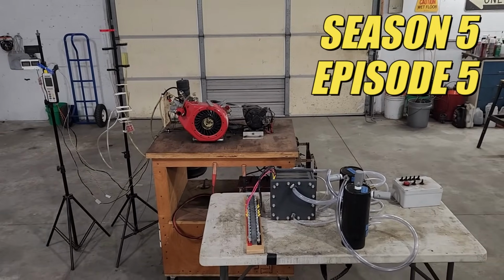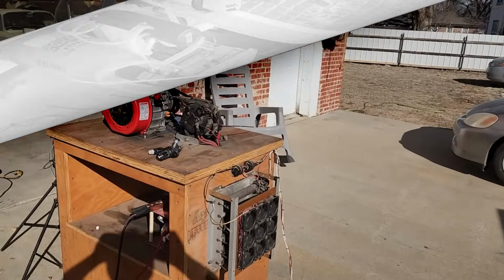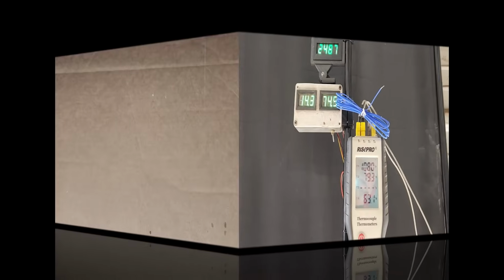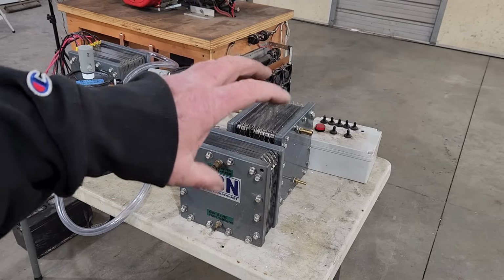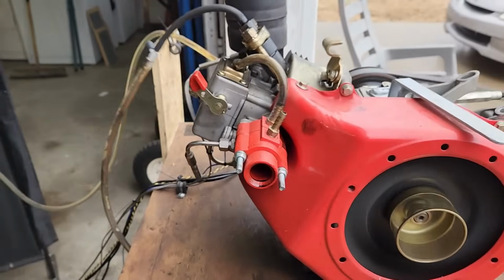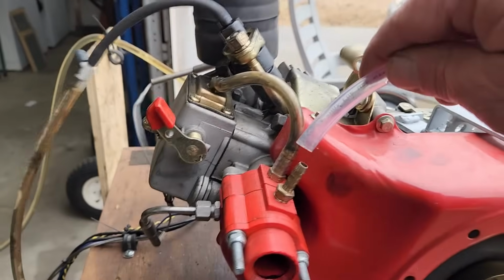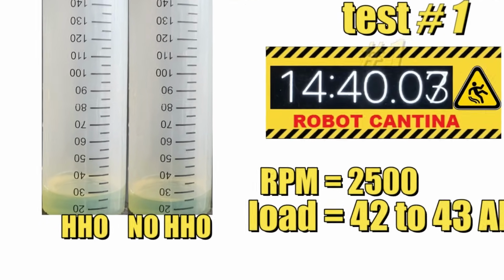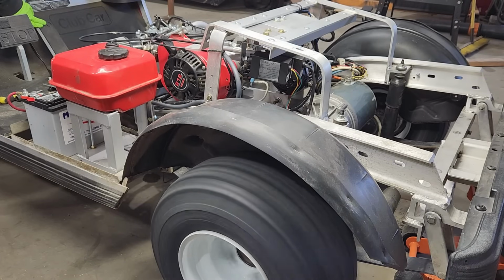S5 E5 HHO diesel experiment, Will the diesel run different with hydrogen and oxygen gas?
Season 5 Episode 5.  Jimbo experiments with a device  that splits the atoms in H2O (water) into separate hydrogen and oxygen atoms.  Will the mixture on hydrogen and oxygen (HHO) make the little diesel engine run any different, tune in and find out.

Robot Cantina
207 S. Sedgwick Ave